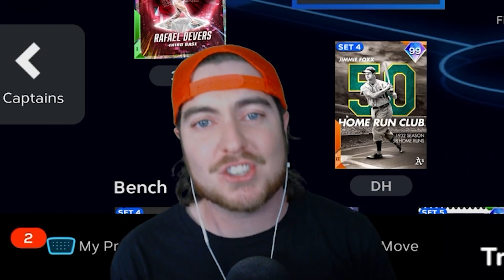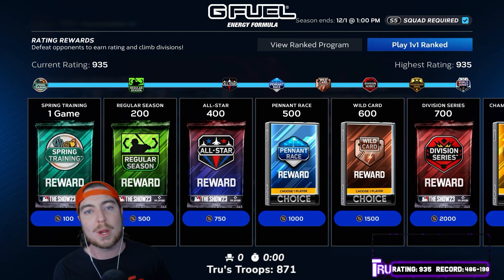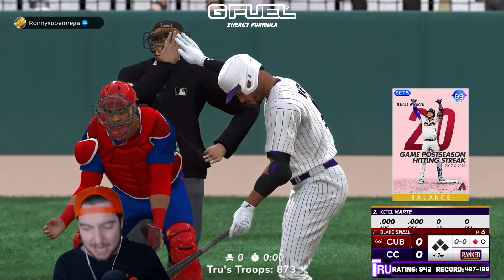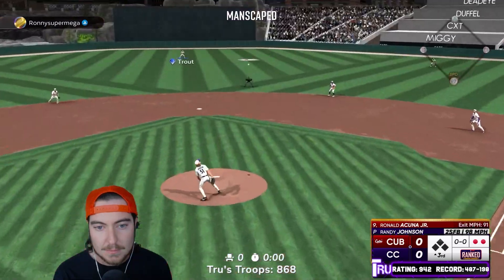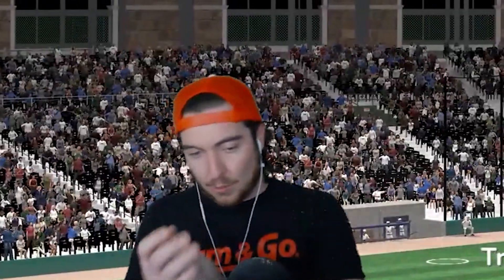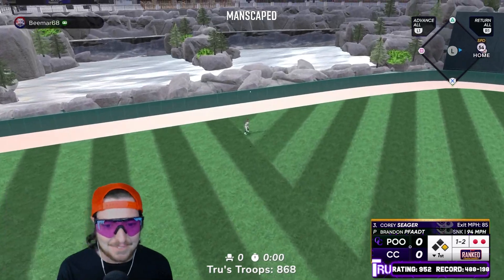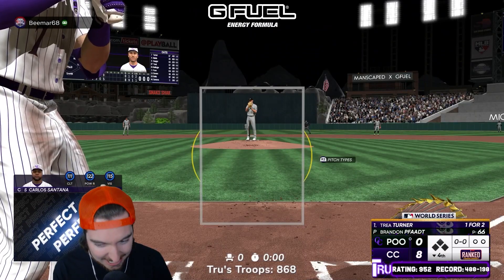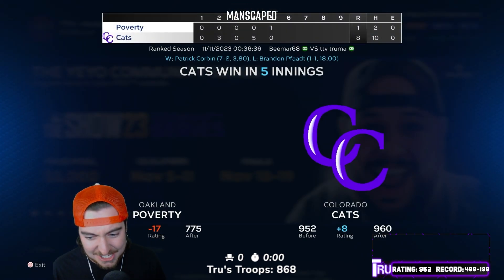COREY SEAGER AND KETEL MARTE MAKE EVERYONE RAGE QUIT IN MLB THE SHOW 23!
We finally got the highly anticipated World Series Program in MLB The Show 23, and it didn't disappoint! It included 99 overall Milestone Series Ketel Marte, and 99 overall Postseason Series Corey Seager and they both are unlocked and on the squad! Can they ball out in this double debut and earn a full time spot on the team?

I am excited to announce that I am now partnered with GFuel!

Manscaped is the best when it comes to men's grooming!